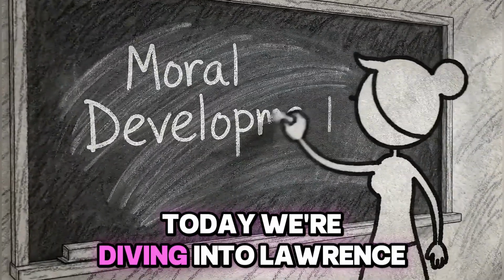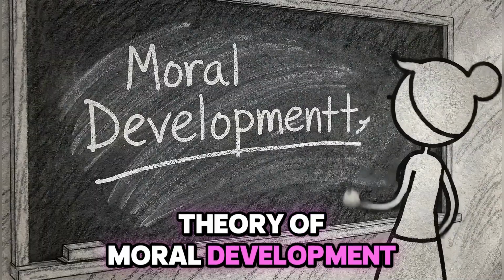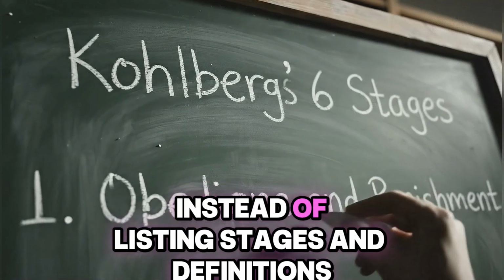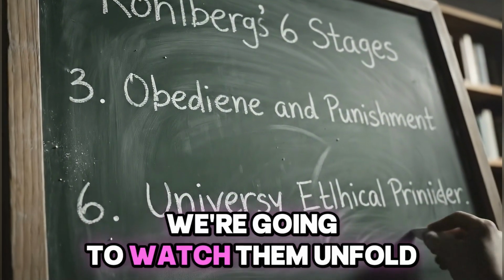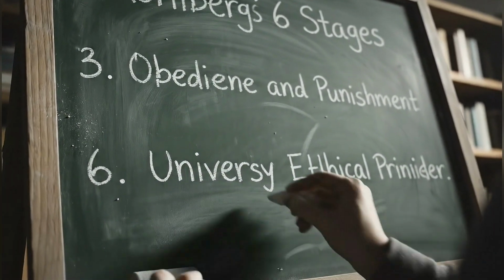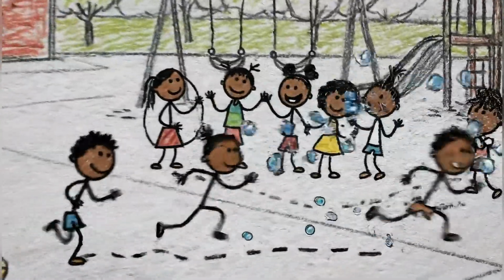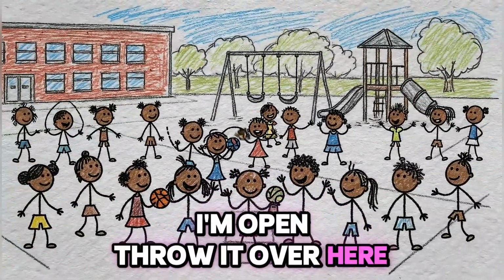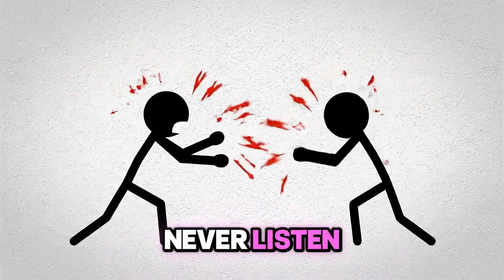Kohlberg’s 6 Stages of Moral Development Explained Through One Powerful Story| Brain Buds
What makes people choose right or wrong? Why do some step in during a conflict while others stay silent? In this video, Brain Buds breaks down Lawrence Kohlberg’s Six Stages of Moral Development through one smooth, continuous story set in a schoolyard.

You’ll see how each character reacts to the same situation for completely different moral reasons—fear, self-interest, social approval, duty, fairness, and universal ethics.
We also dive into the famous Heinz Dilemma, revealing how your answer exposes the stage of moral reasoning you’re in.

This video is perfect for students, psychology lovers, educators, and anyone curious about how morality actually develops in the human mind.

Welcome to Brain Buds — where complex ideas grow into fun, simple stories! 🌱🧠

We turn psychology, science, history, philosophy, and life lessons into short, animated explainer videos that anyone can enjoy.

Our mission is simple:

Make learning visual, memorable, and fun

Explain big ideas in small, easy-to-digest stories

Inspire curiosity and lifelong learning

Whether you're a student, a young learner, or a curious mind, this channel helps you explore the world one “sprout” at a time.

Let’s learn, grow, and think smarter — together.

Share to help more minds grow